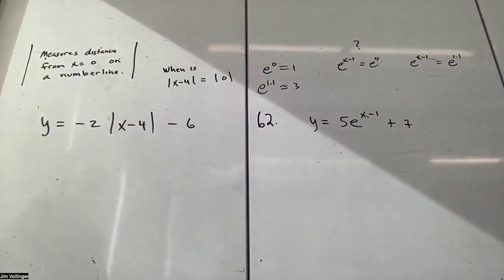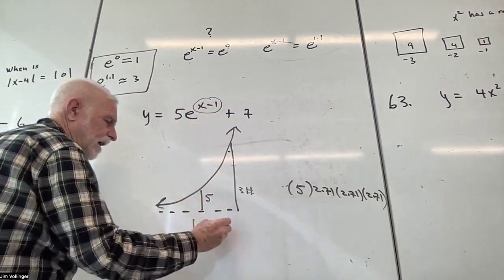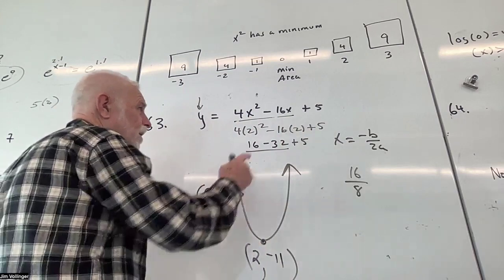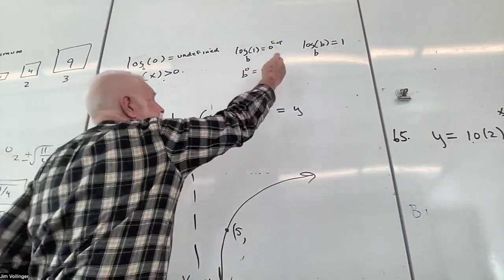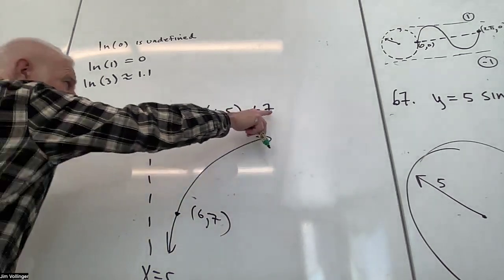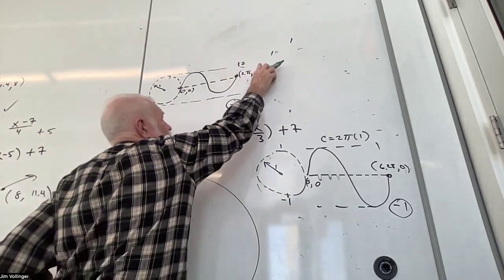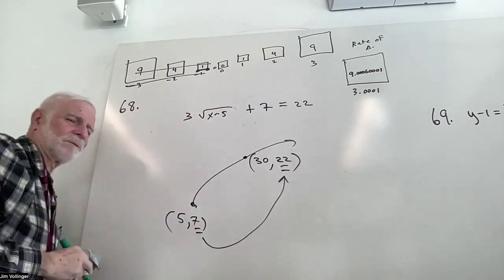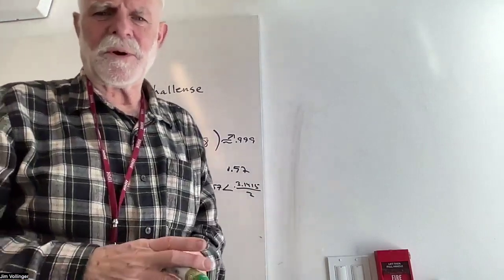311 Lesson 17. 10 graphs. Algebra to Calculus in 3 months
Problems 60-70
On problem #67, I forgot to mention the changing period of the function to 6pi.  Cognitive decline continues.